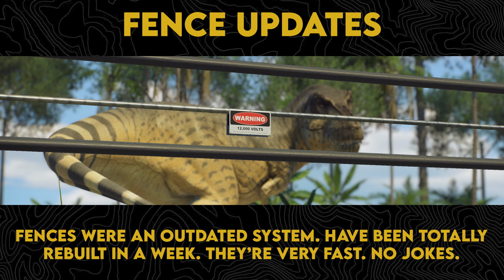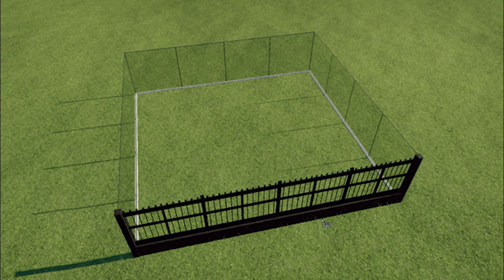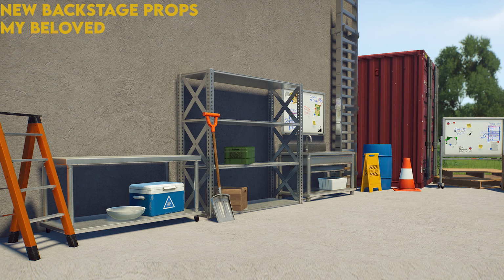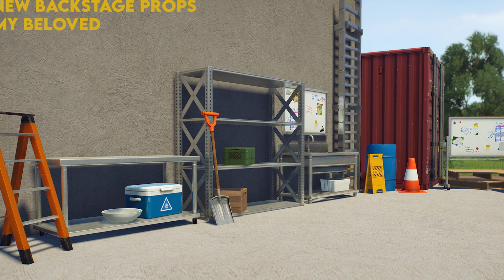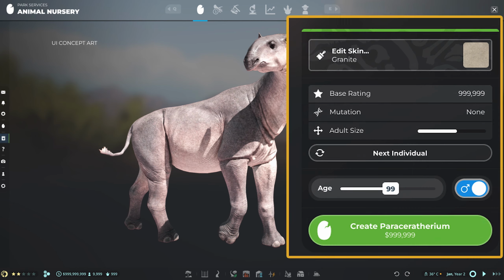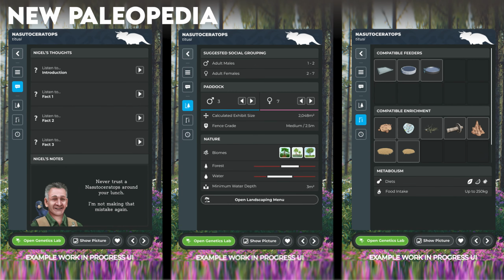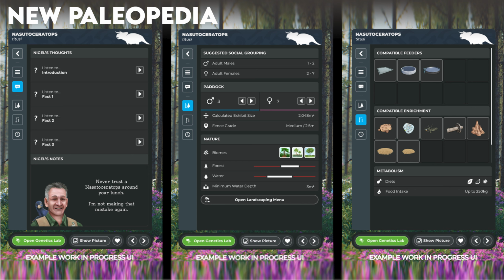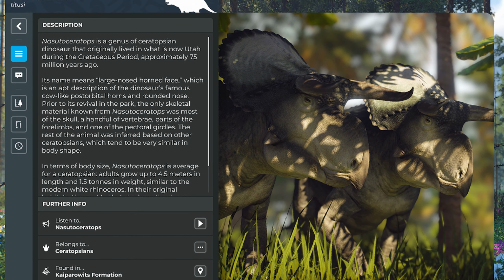PLATEOSAURUS REVEALED! & More Big Updates Coming Soon To Prehistoric Kingdom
There's a big free updare coming pretty soon to Prehistoric Kingdom and today we found out even more about what's included - including the second of our brand new dinosaur species!

Prehistoric Kingdom is a zoo management game that gives players total control over the creation of their dinosaurs and theme park. A beautiful modern reimagining of classics like Zoo Tycoon 2 and Jurassic Park: Operation Genesis.

For Adventure!